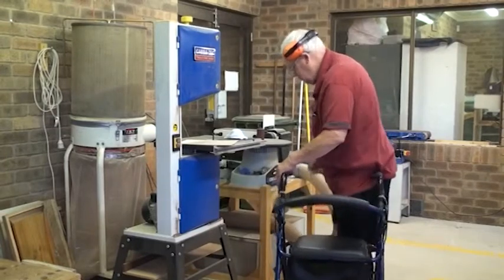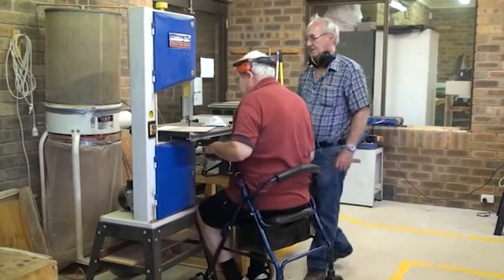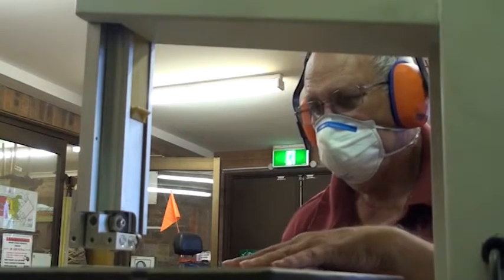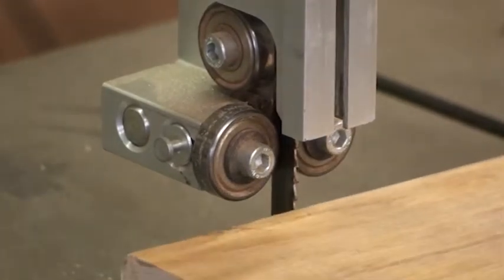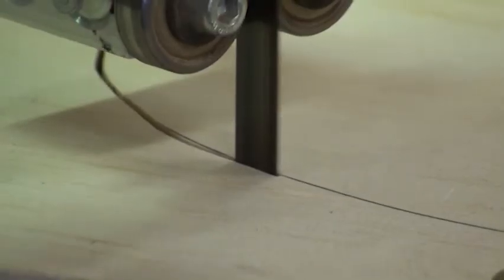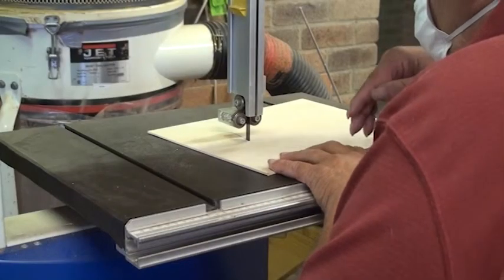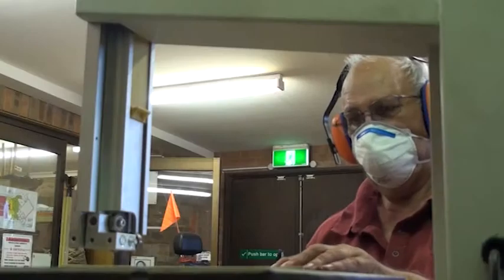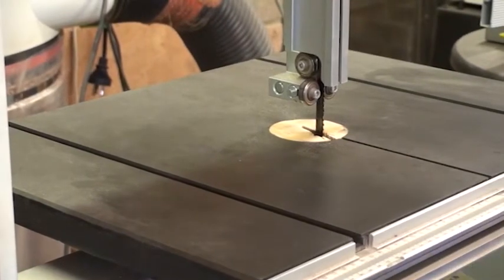CATA Group Inc. Bandsaw Safety DVD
CATA’s Workshop Safety series of 5 DVD’s provides basic safety information for people intending to use selected woodwork machines in a workshop environment. Safety information contained in the DVD’s is intended to specifically help people living with a disability but is applicable to all operators of the various machines in the series. Individuals with little or no prior experience using the machinery showcased in the DVD series may find the safety tips of particular value.
Viewing of DVD’s in the safety series doesn’t replace the need to seek and receive approved competency based training before any attempt is made to use a specific machine.
Acknowledgement and thanks is given to the consultants, staff, volunteers, clients and carers who contributed to the production of the safety series.
Funding provided by LotteryWest made the production of the safety series possible.